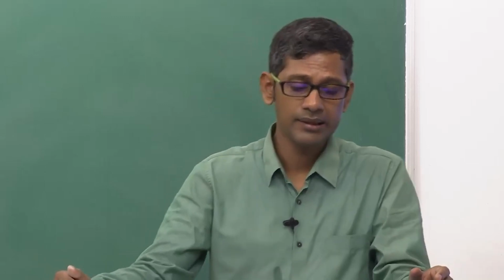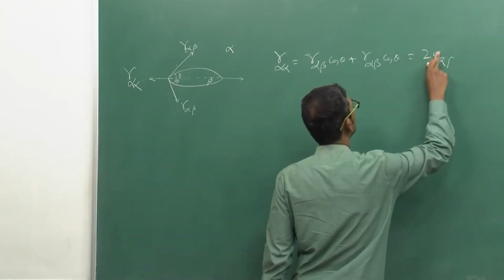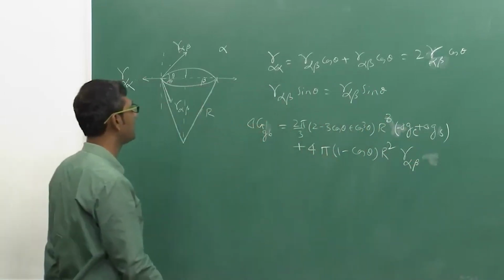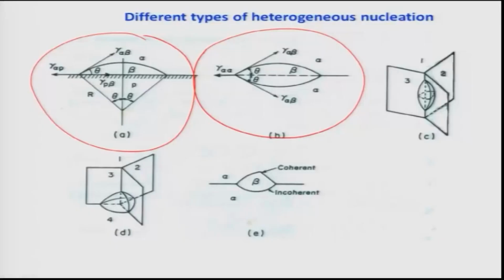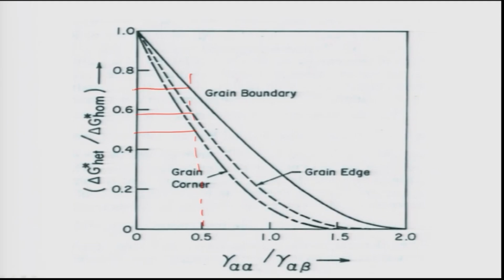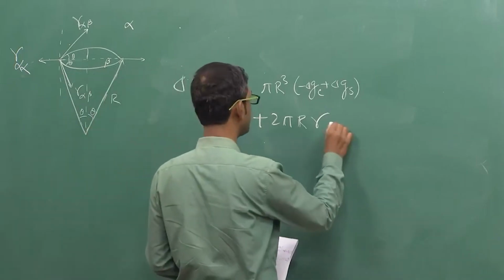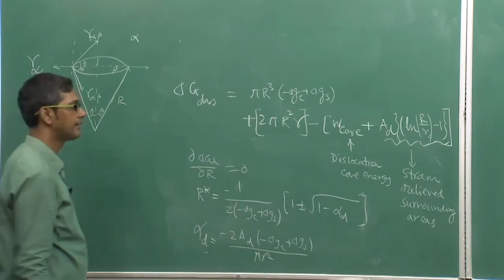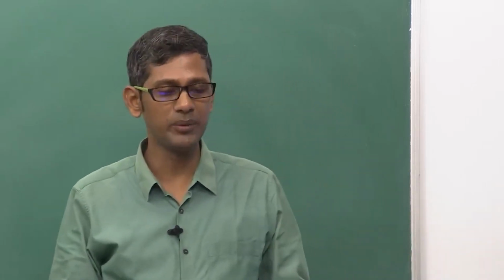Lecture 26 :- Phase Transformation in Materials